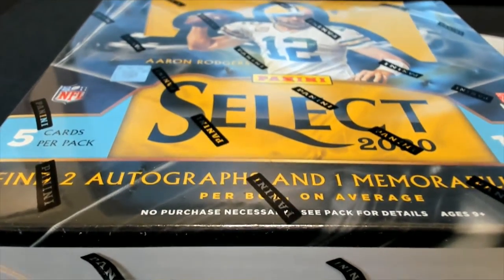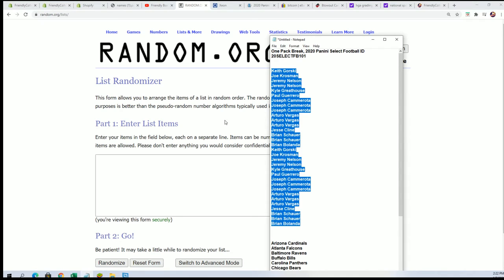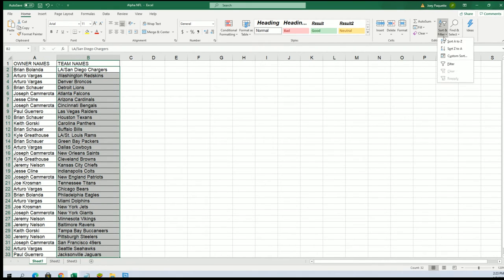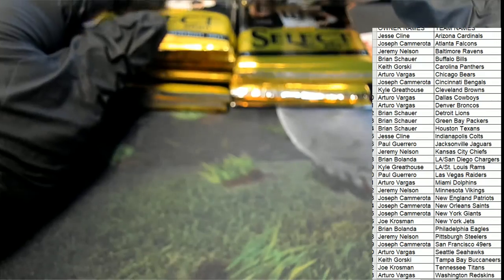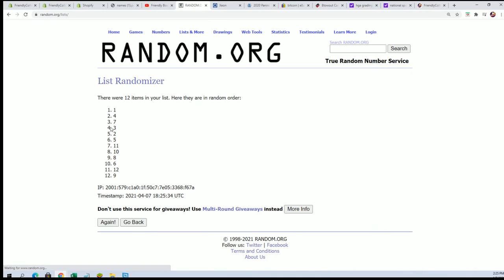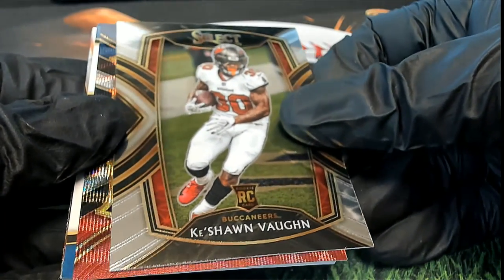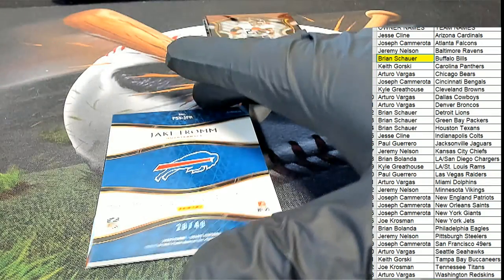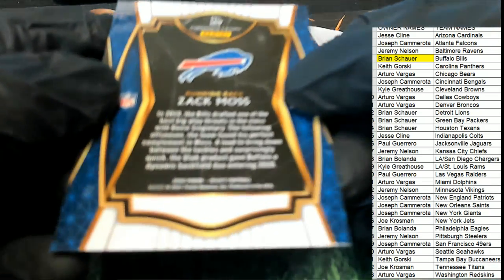2020 Panini Select Football ID 20SELECTFB101